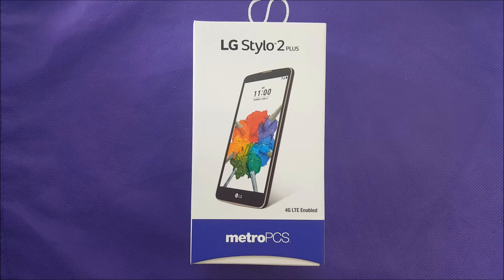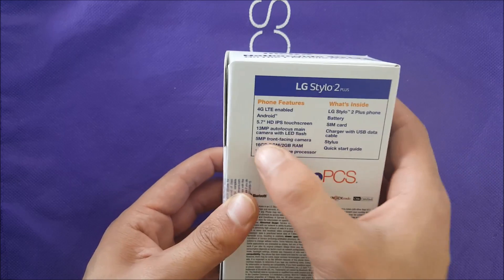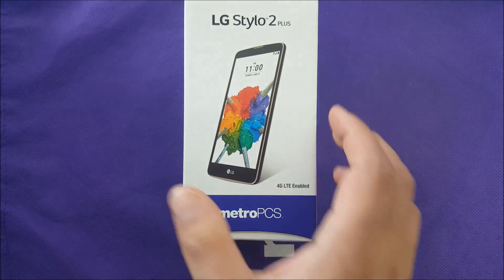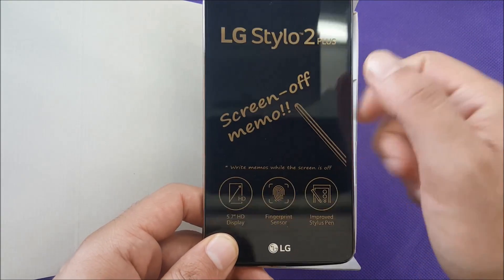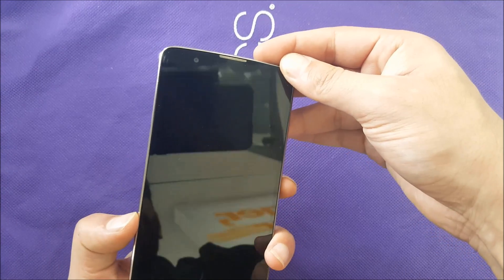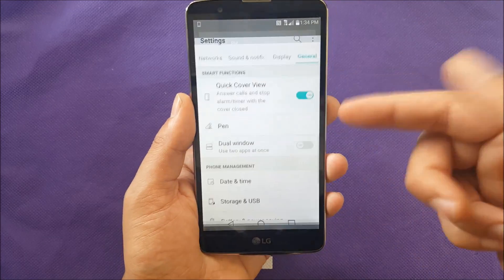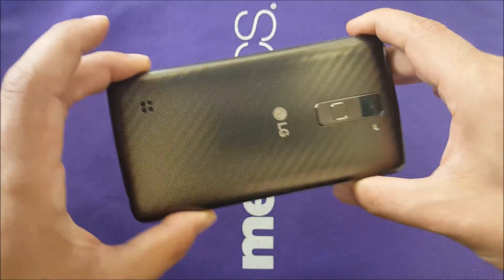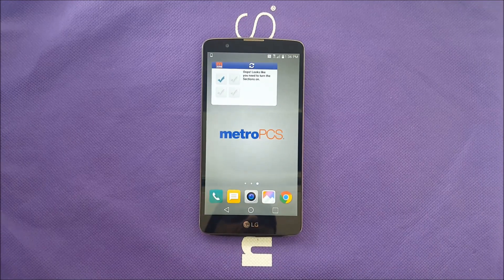LG Stylo 2 plus Unboxing and First Look For Metro PCs